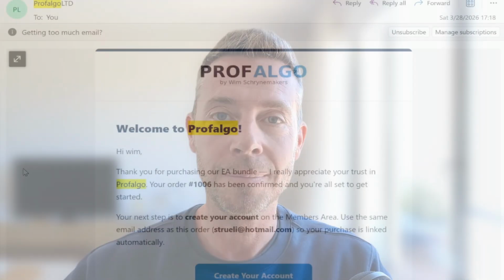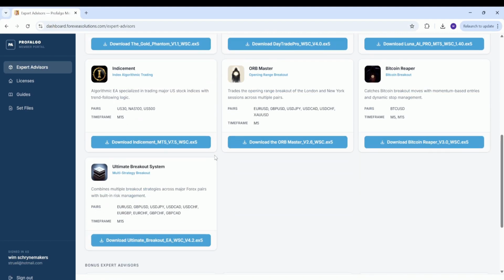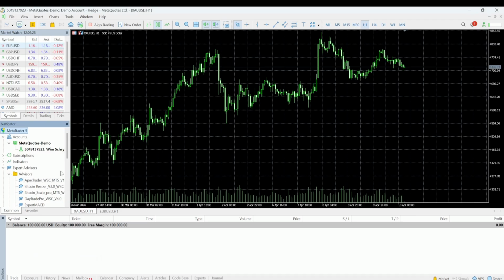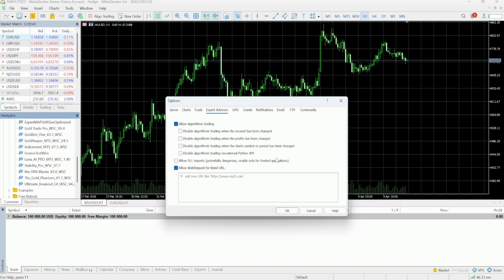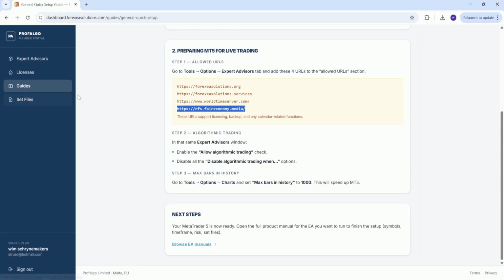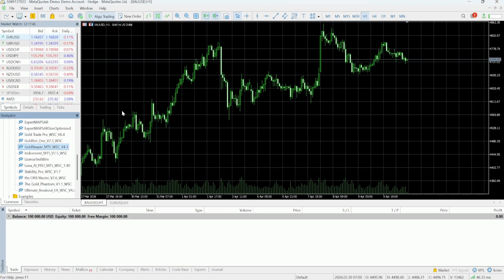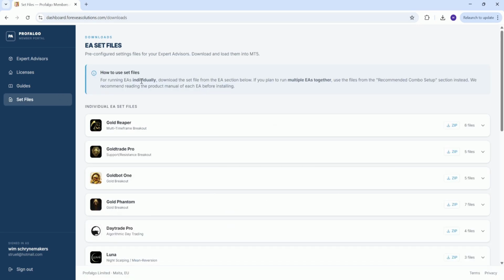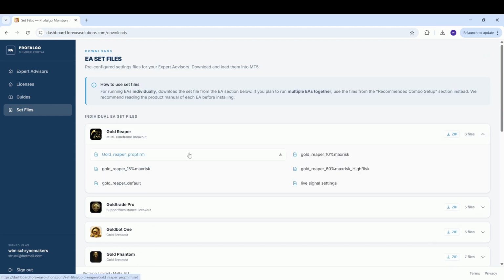Quick Setup Guide EAs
In this video, I explain how to set up and use your dashboard at ForexEASolutions.com, and also how to install your EAs into your MT5 platform.

Risk Warning: Trading involves significant risks, including the potential loss of your entire investment. Only trade with money you can afford to lose.

No Guarantees: Past performance of trading robots or strategies does not guarantee future results.